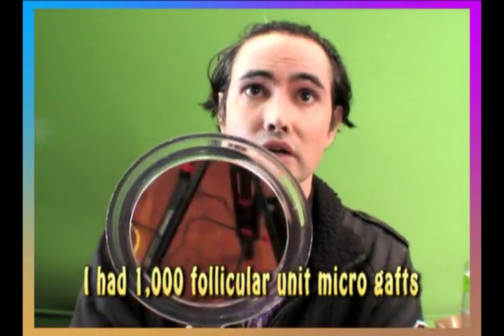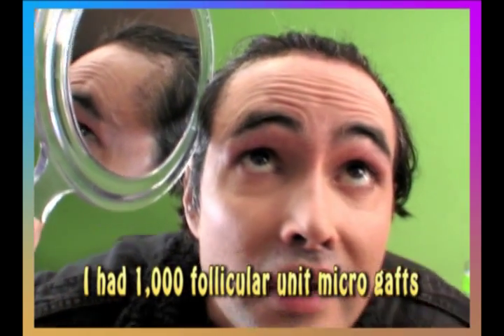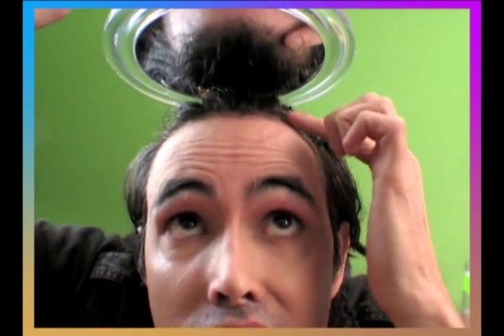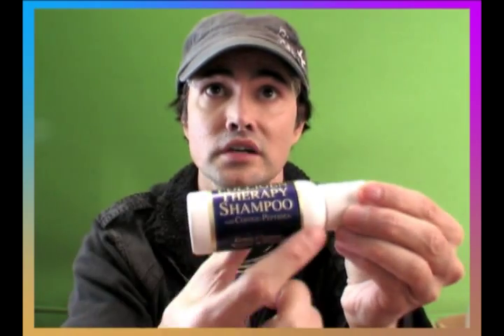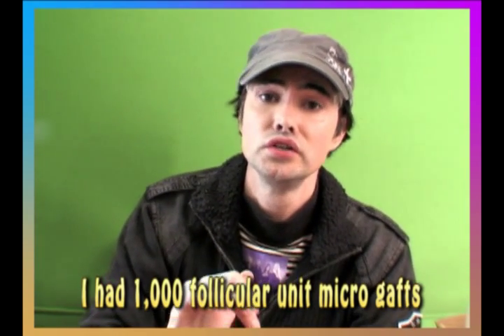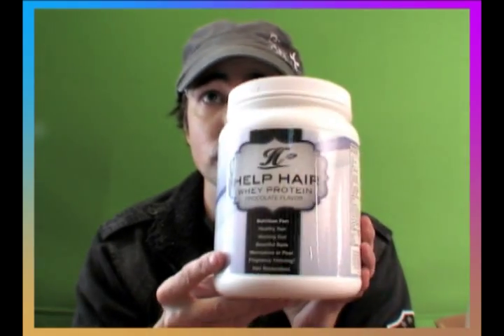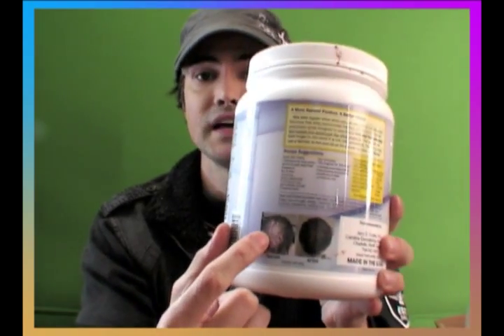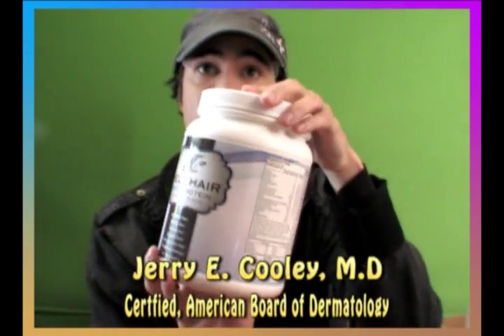Hair transplant part 4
Welcome to part 4 of my hair transplant video. I'm 11 days post operative of my hair transplantation surgery, which is also called Follicular unit micro grafting. My hair is receding on the temples and the hair transplant fills in the receding temples.  I choose Dr Jerry E Cooley, M.D. for my hair transplant. Dr Jerry E Cooley is one to the top hair transplant surgeons on the East Coast. He removed my old hair plugs, which was implanted by a different Dr and reused the old hair plugs by transplanting them back into my hair. The hair transplants were also transplanted to hide the old scars from a previous upper face lift and 4 small scars in the top of my head from a previous brow lift, where I had hair lose from the brow lift stitches.  This is part 4.